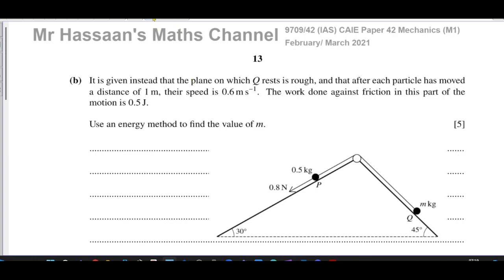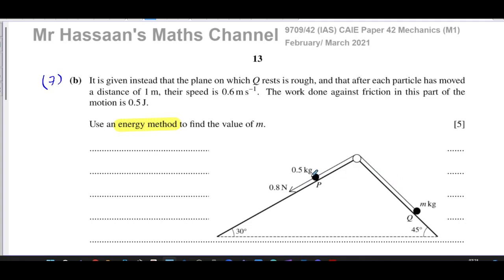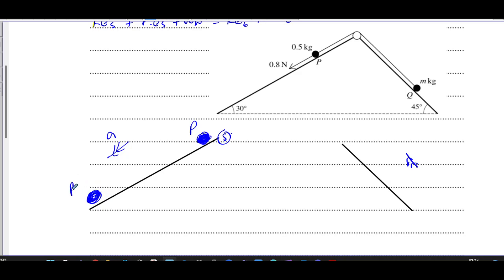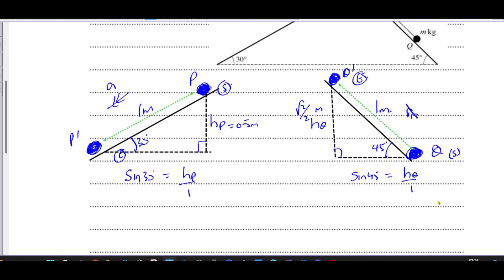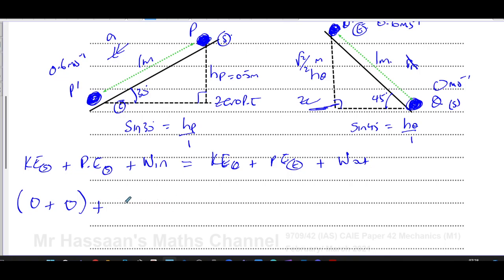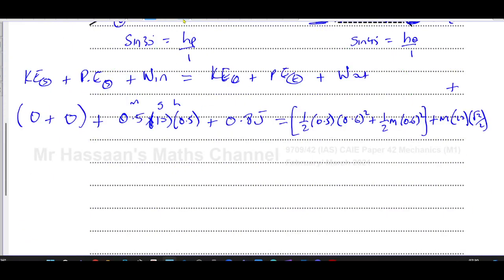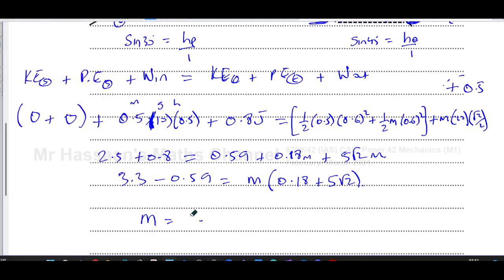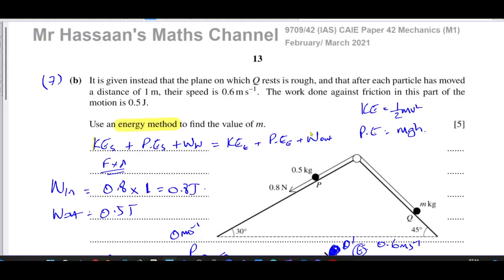CAIE, 9709/42/F/M/21, Mechanics, March 2021, Paper 42, Q7(b), Work Energy Principle